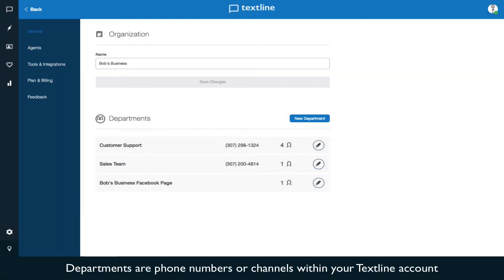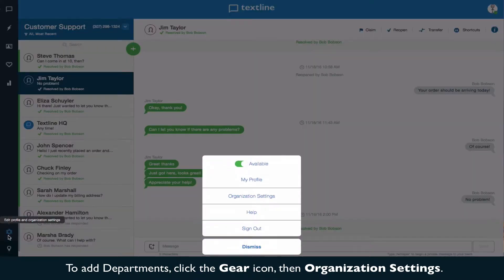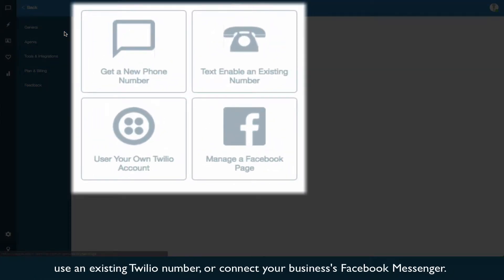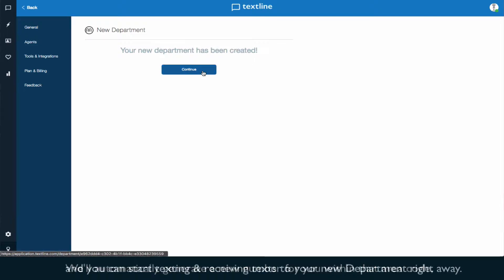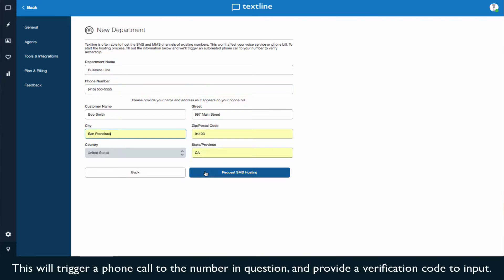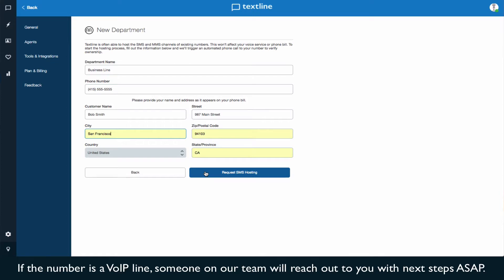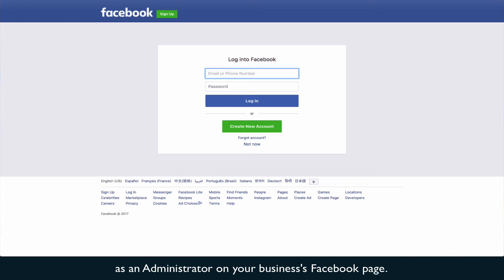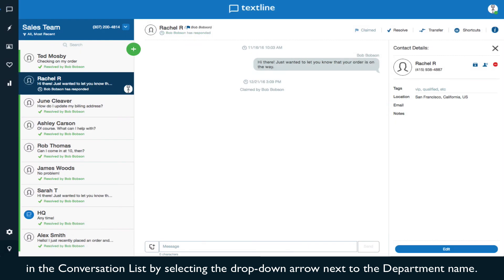Textline Tutorial: Adding Departments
Learn how to add additional phone numbers or channels - such as your business’ Facebook page - to your Textline account.

You can read more about Textline Departments here: goo.gl/MUnInD